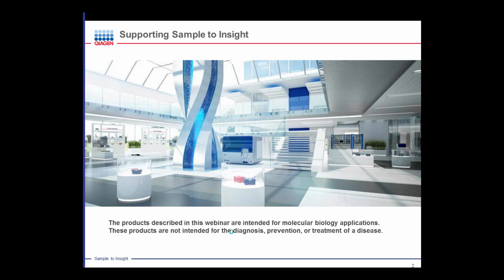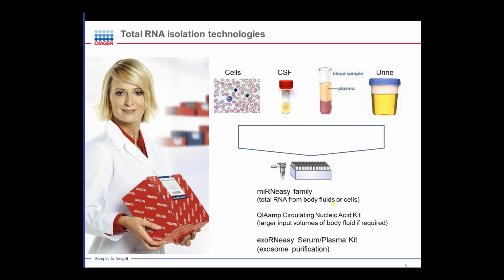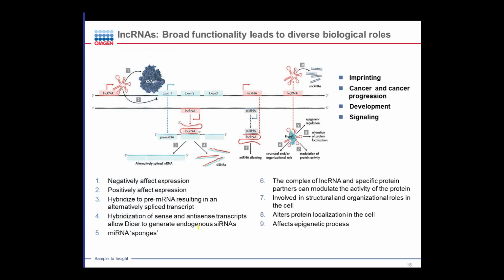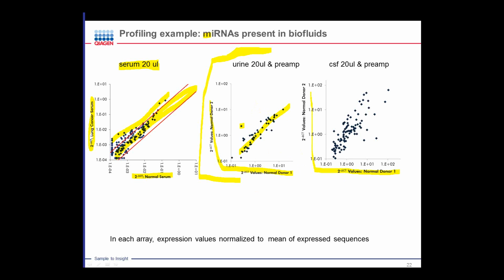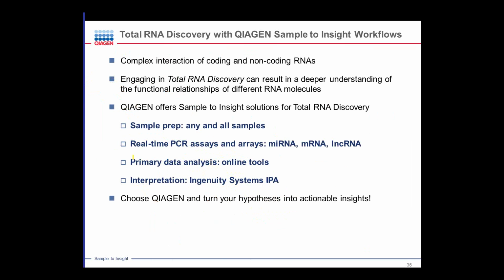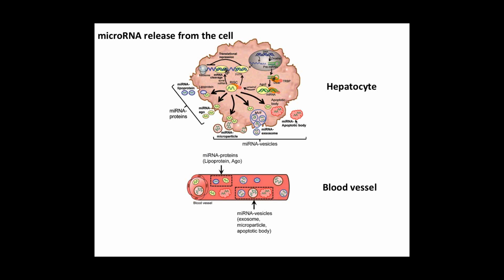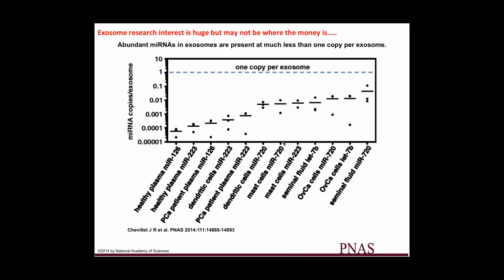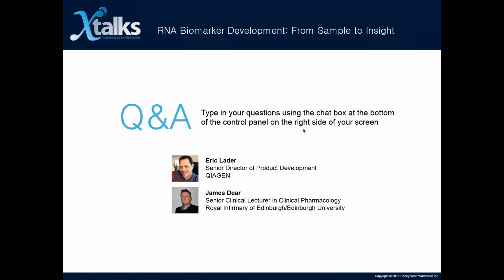RNA Biomarker Development: Sample to Insight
Discusses the steps involved in developing RNA biomarkers and goes over a case study on how RNA biomarkers were used in analyzing liver toxicity